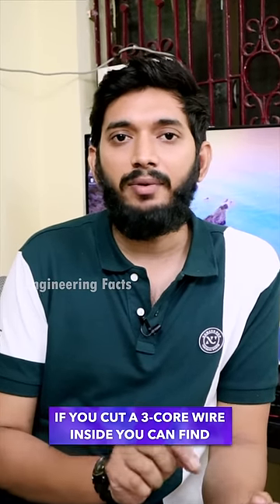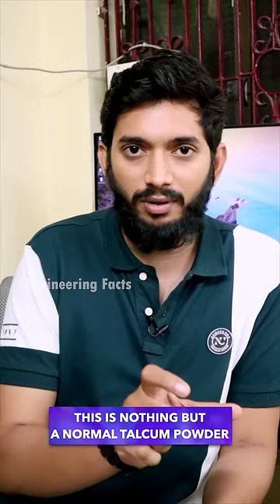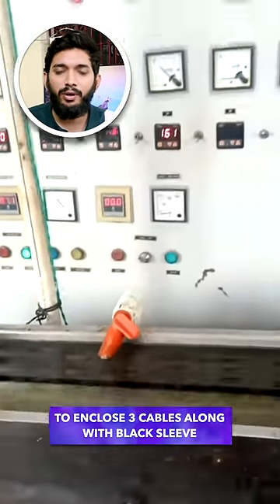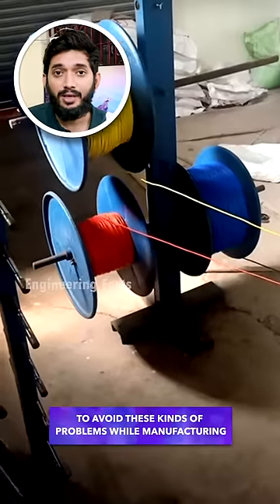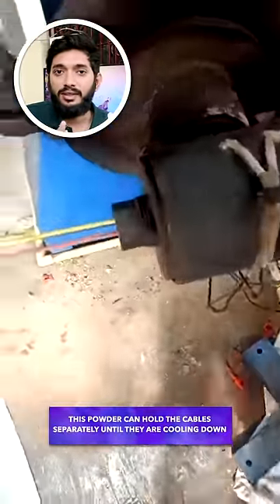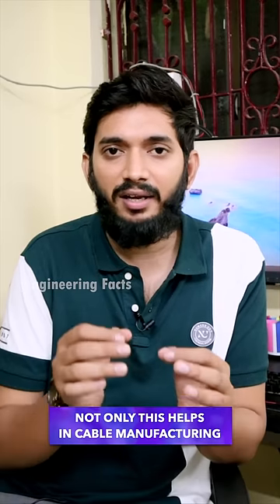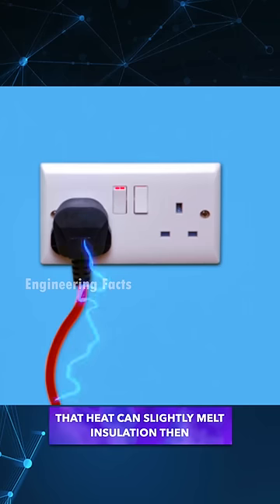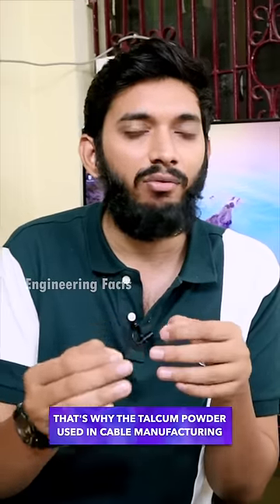Cable உள்ள powder கொடுப்பது ஏன்?